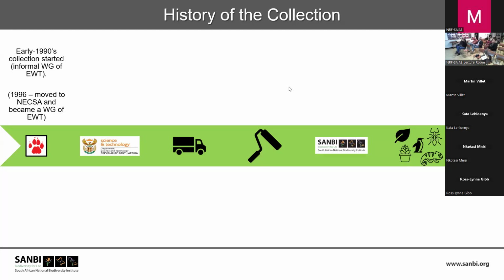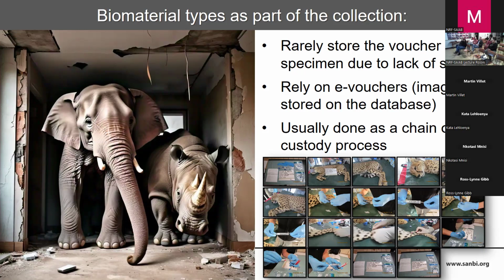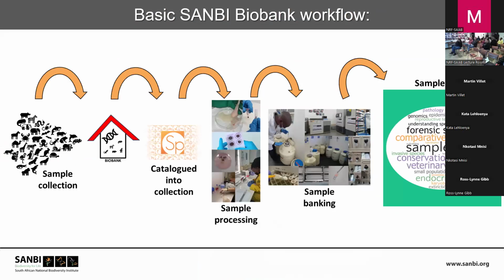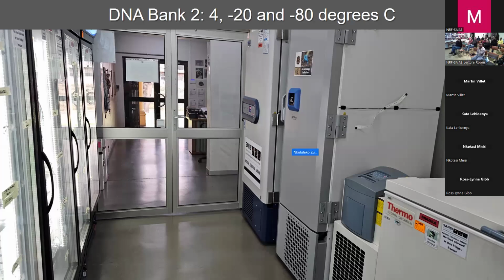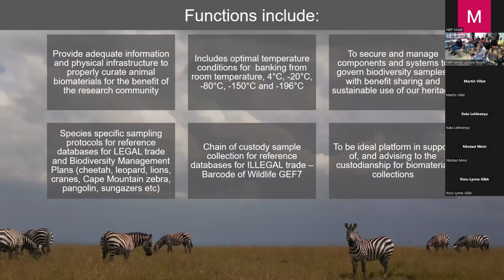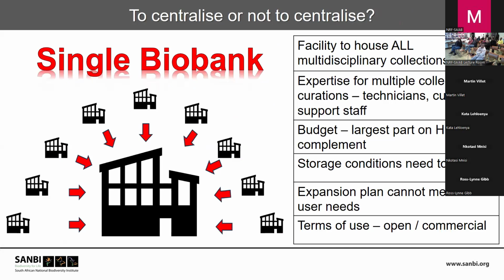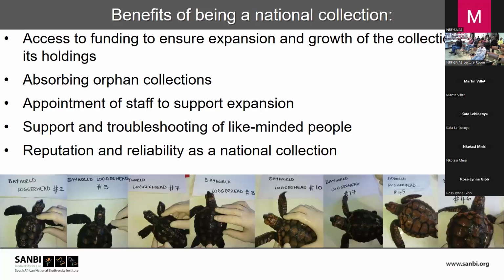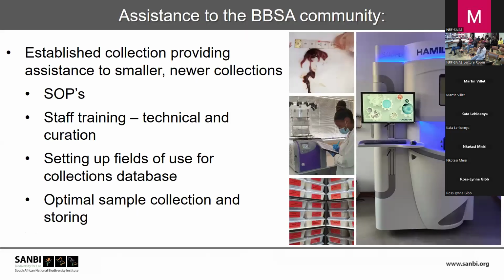SAIAB Seminar Series 2024: Kim Labuschagne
Presented by: Kim Labuschagne
Biobank Curator, SANBI

The preservation of biodiversity is critical to understanding and mitigating the ongoing threats to ecosystems and species across the globe. A key challenge in conservation science is the need for reliable, long-term storage and management of biological samples that can serve as a resource for research, monitoring, and conservation efforts. The SANBI Wildlife Biobank is a national biodiversity collection dedicated to collecting, cataloguing, and preserving biological samples from wildlife species. This biobank aims to serve as a comprehensive repository that supports ecological research, genetic diversity studies, disease surveillance, and conservation planning.

Seminar Series of 13 November, 2024 10:30 AM